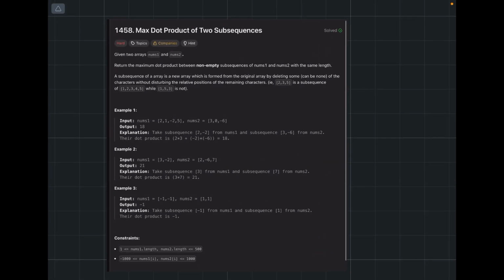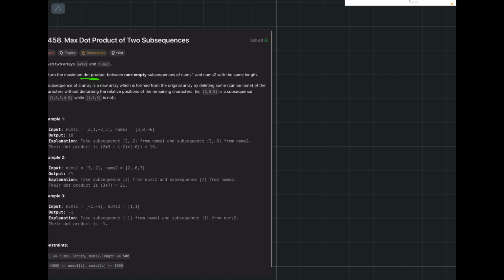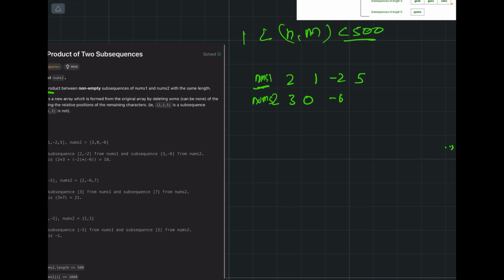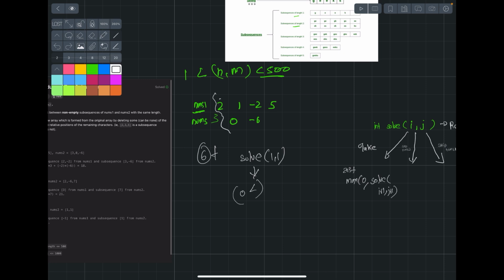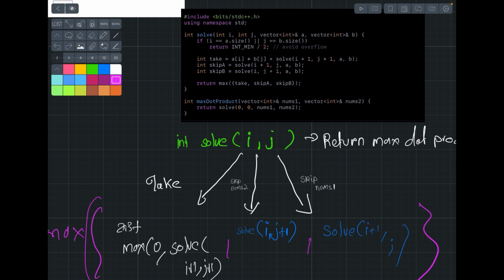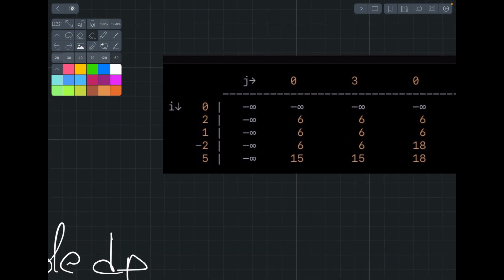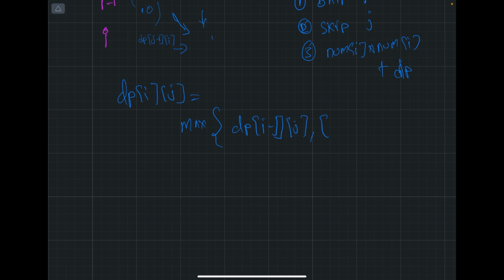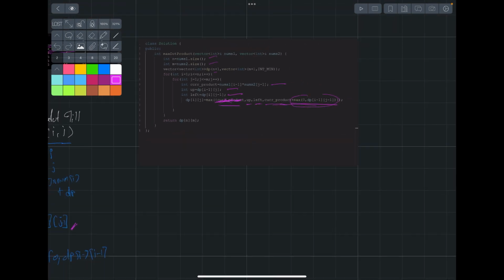LeetCode POTD 1458 🔥 Max Dot Product of Two Subsequences | DP Explained | C++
🚀 LeetCode POTD 1458 | Max Dot Product of Two Subsequences

In this video, I explain LeetCode Problem 1458 using a clear and
step-by-step Dynamic Programming approach.

👉 What you’ll learn:
• How to think about subsequences
• DP state & transitions
• Handling negative values correctly
• Easy logic for a HARD problem
• Clean and optimized C++ solution

👨‍💻 Useful for:
✔ LeetCode daily challenge
✔ DP practice
✔ Coding interviews
✔ Product-based company prep

🙏 Bhool-chuk maaf — learning and improving every day 🚀